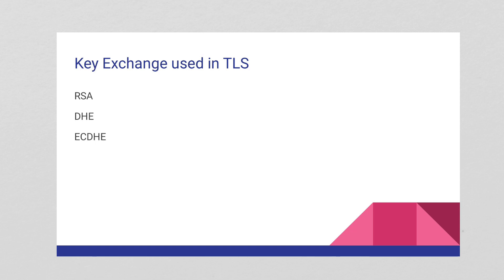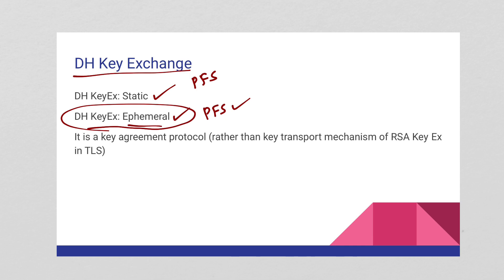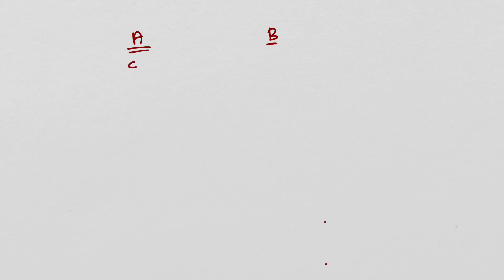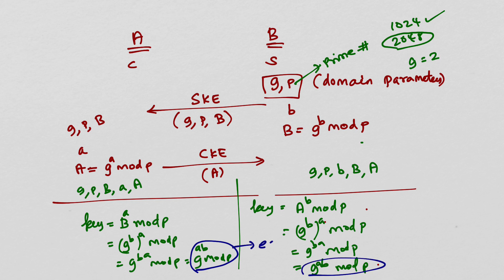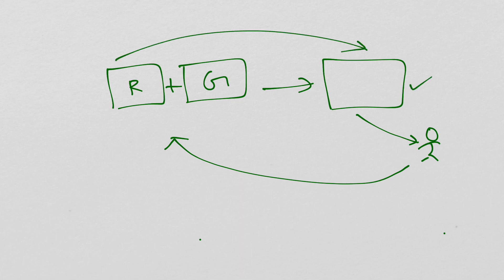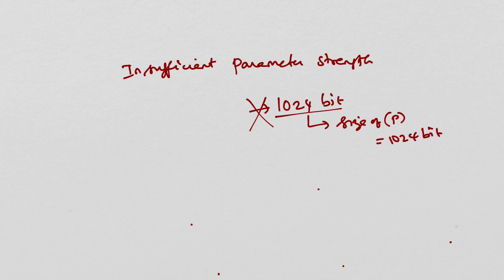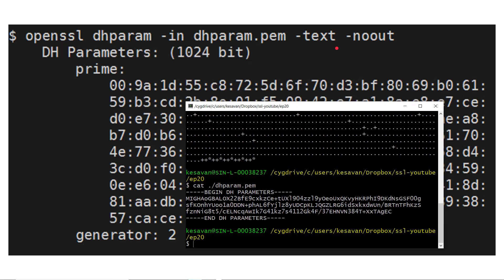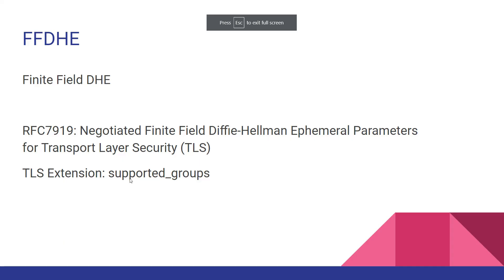SSL/TLS Lecture Series - Episode 20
Episode 20

In this episode, we learn about Diffie Hellman Key Exchange in details.

Who invented DHKE?
how it works?
DH: static and DH: ephemeral
issues with DHKE.
FFDHE
TLS supported_groups extension